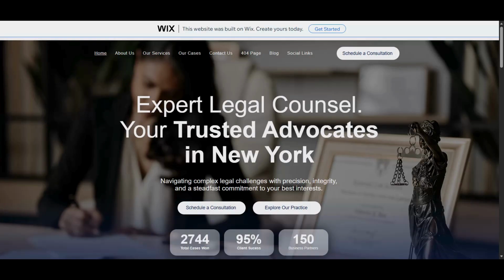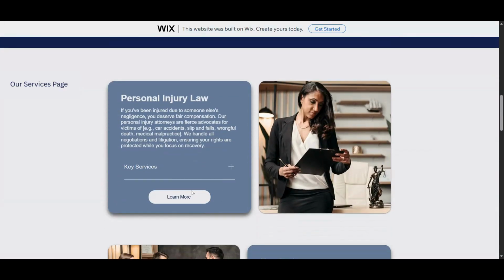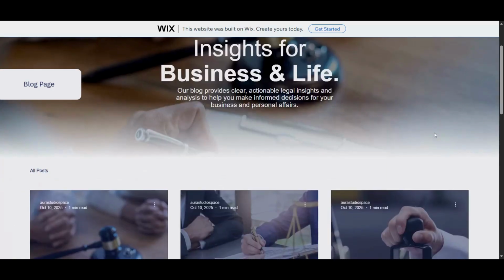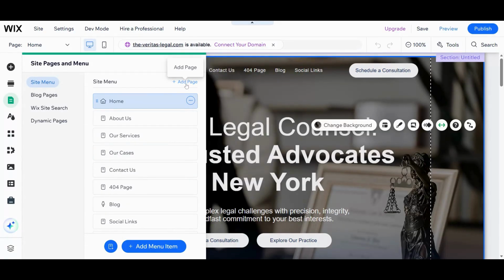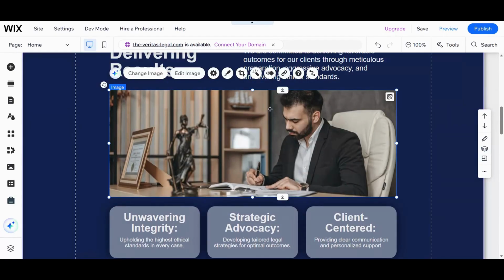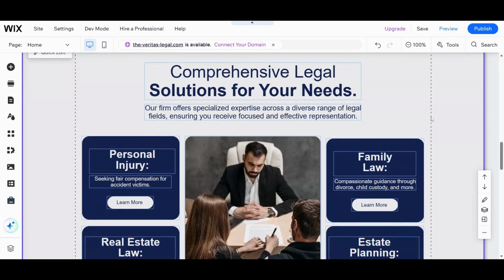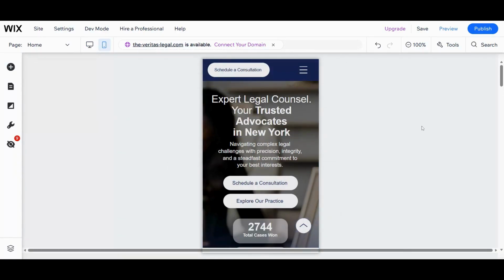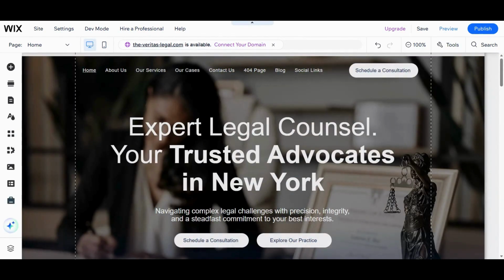Veritas Legal Wix Template Walkthrough | Law Firm & Attorney Website Design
A deep dive into the Veritas Legal Wix Template, a professional solution for Law Firms and Legal Practices. We review the pages specifically crafted for Corporate Law, Family Law, and Estate Planning, emphasizing a reliable and flawlessly constructed digital presence.

This video includes a quick introduction to the Wix Editor, showing you how to maintain the template’s high-end visual impression while adding your firm’s unique details.

Ideal For: General Practice Law, Litigation, Real Estate Law, and Estate Planning.